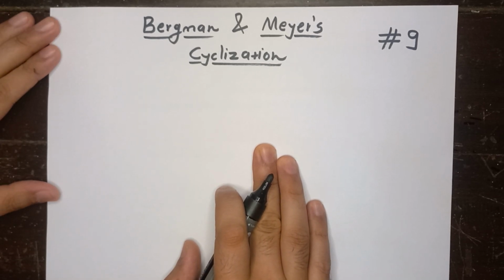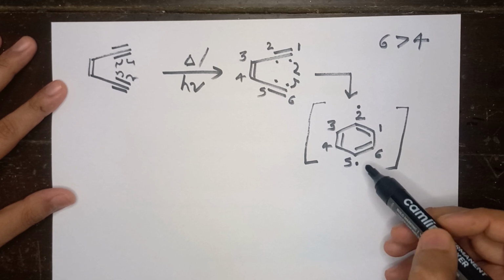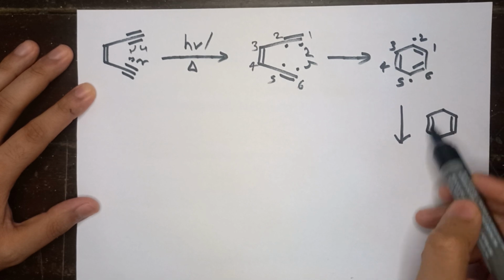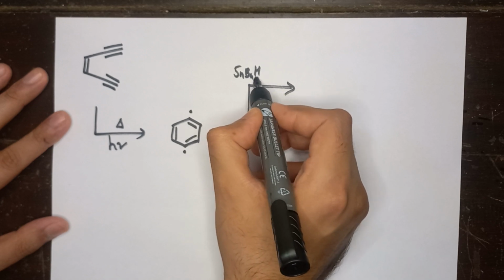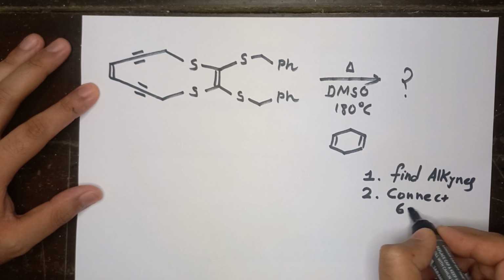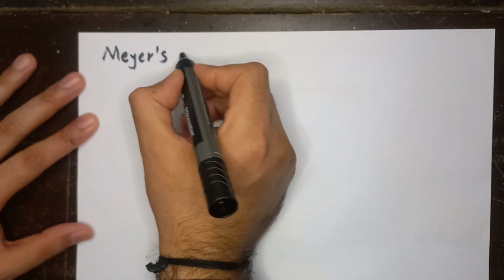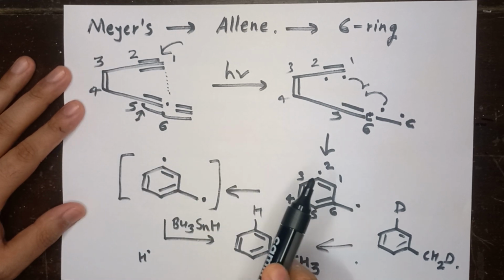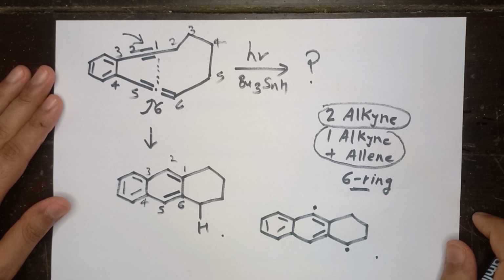Bergman and Meyer's Radical Cyclization with mechanism and practice problems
organic chemistry reaction reagent radical radical chemistry name reaction tin radical hydrogen deuterium diene alkyne allene benzene